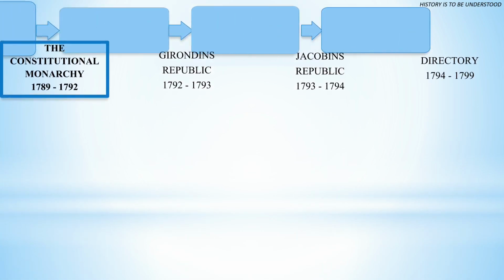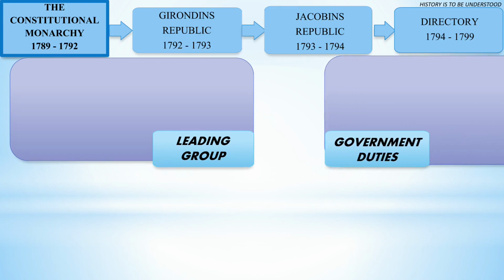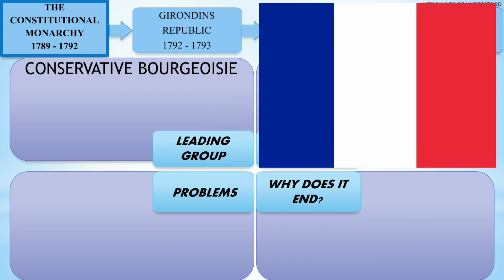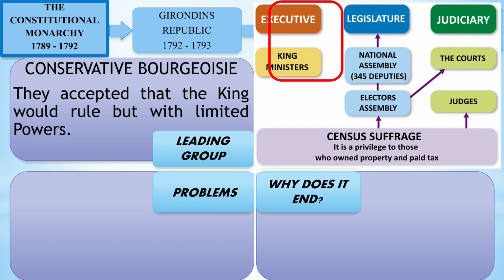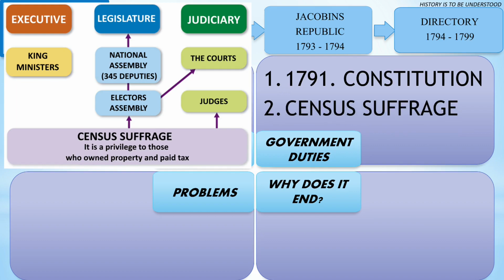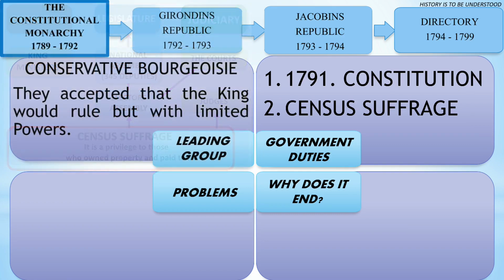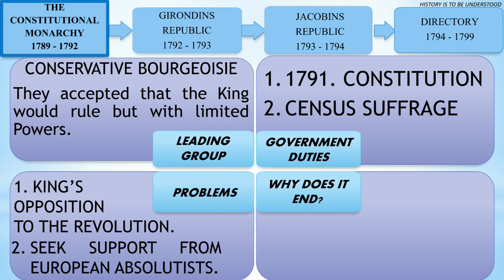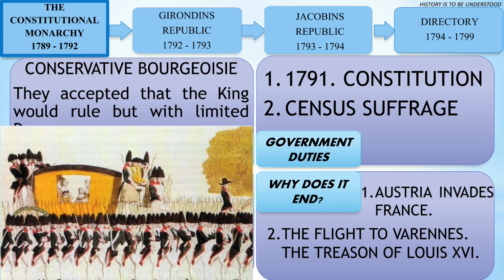1789 - 1792. The 4 key elements of the Constitutional Monarchy, in 1 minute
What was a constitutional monarchy?
How was the constitutional monarchy created by the Assembly of 1791 formed?
What happened to the last king of France?
What is the change that occurs in France between 1791 and 1811?
What is a moderate monarchy?
What are the types of monarchy?
How did the fall of the constitutional monarchy in France take place?
What system of government originated in France during the French Revolution?
Who was the last queen of France?
How and why did the French Revolution occur?
What does the French Revolution have to do with democracy?
What are the main consequences of the French Revolution?